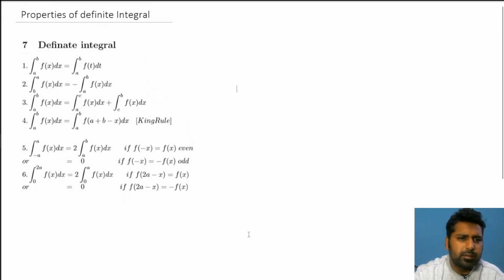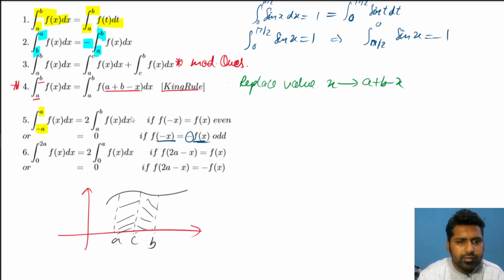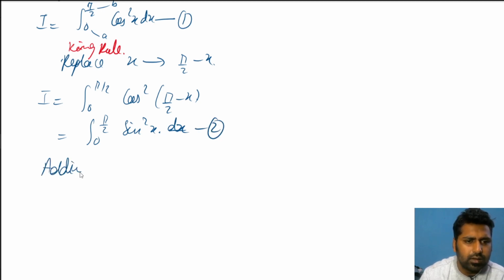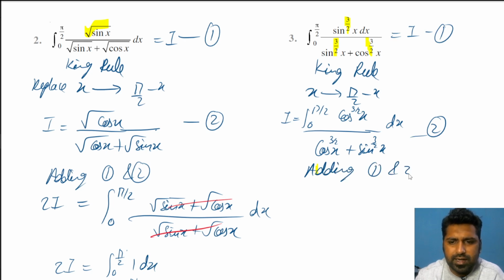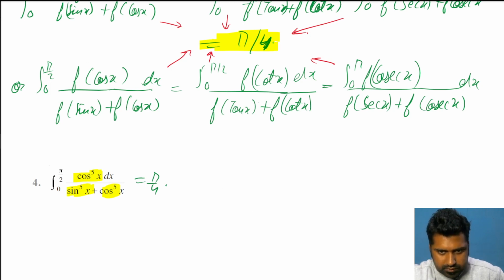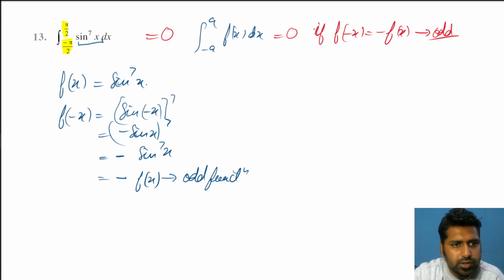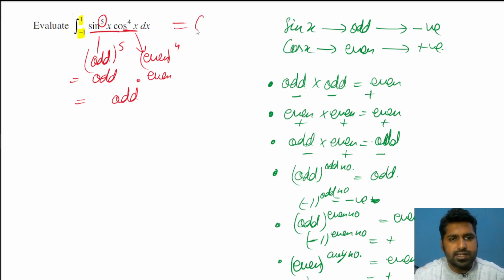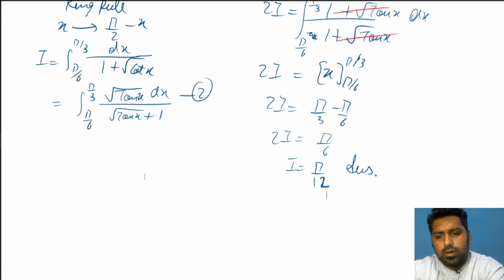Definite Integral - Lec 2 | Properties | Class 12 | English